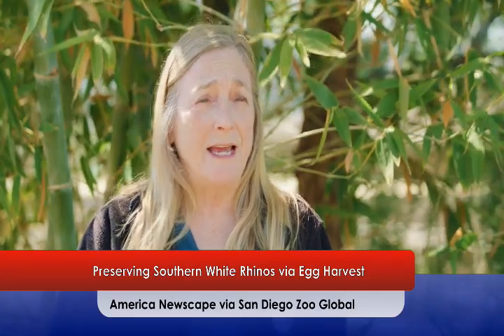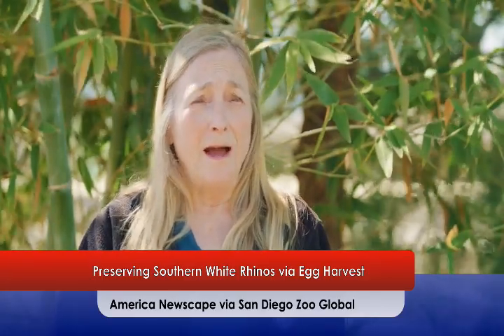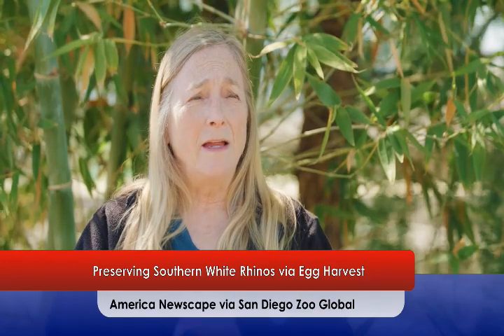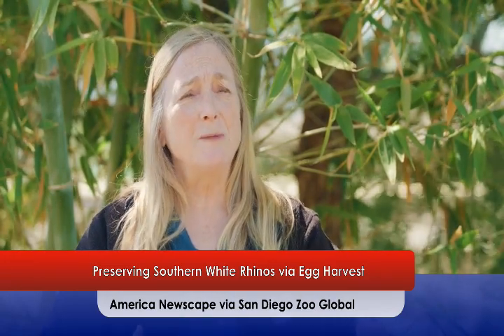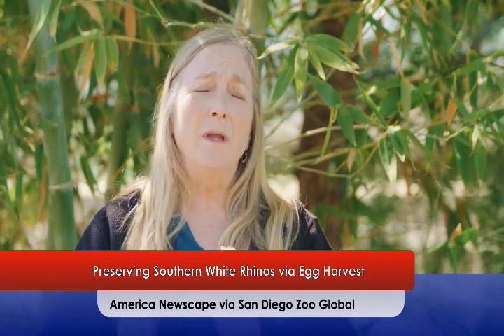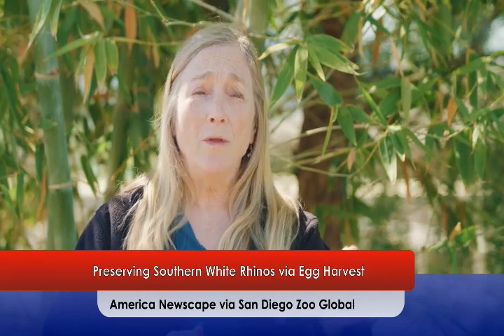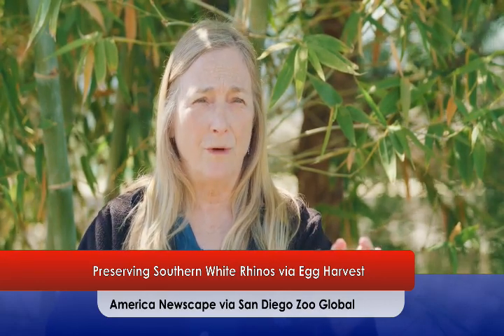Preserving Southern White Rhinos via Egg Harvest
Southern White Rhino Undergoes Ovum Pick-up Procedure at
Nikita Kahn Rhino Rescue Center

Researchers from San Diego Zoo Global and Embryo Plus South Africa performed an ovum pick-up (OPU) procedure on Nikita, a 9-year-old female southern white rhinoceros at the San Diego Zoo Safari Park’s Nikita Kahn Rhino Rescue Center, on March 6. San Diego Zoo Global researchers are perfecting OPU as a critical step in the conservation organization’s ongoing work to develop the scientific knowledge required to genetically recover the northern white rhino, a subspecies of the southern white rhino. This is the first time San Diego Zoo Global has used this procedure to collect eggs from a live rhinoceros.
OPU is a non-surgical method of collecting eggs from a live animal. Modeled after a common method used on cows and horses, OPU has been perfected on southern white rhinos by San Diego Zoo Global collaborator Dr. Morne de la Rey, director of Embryo Plus South Africa. Dr. De la Rey recently welcomed a team of scientists from San Diego Zoo Global to observe his work in South Africa. He then traveled to San Diego last week to further assist the San Diego Zoo Global team with the procedure on four southern white rhinos at the Safari Park.

Throughout the OPU procedure, Nikita the rhino was anesthetized and carefully monitored by a team of more than 30 veterinarians, researchers and wildlife care specialists. Using a specialized piece of equipment developed for San Diego Zoo Global by Embryo Plus South Africa, researchers located the rhino’s ovaries with ultrasound. Then, a very tiny needle was inserted into each follicle (structure that grows eggs), safely retrieving the eggs.
Successful egg retrieval was accomplished with Nikita and the other three rhinos that underwent the procedure. After retrieval, the eggs are matured in vitro, fertilized by intracytoplasmic sperm injection (ICSI), then cultured through development to the blastocyst stage—the last stage prior to implantation of the embryo in the uterus. Traditional in vitro fertilization involves using thousands of sperm for each egg, while ICSI uses a single sperm to fertilize a single egg. Embryo transfer has yet to be successful in rhinos. Once this is perfected, embryos developed from these in vitro procedures could be transferred into one of the southern white rhinos at the Nikita Kahn Rhino Rescue Center to produce a southern white rhino calf.
To reach the ultimate goal of successfully producing a northern white rhino, multiple steps must be accomplished. One of the first steps involved sequencing the genome of the northern white rhino to clarify the extent of genetic divergence from its closest relative, the southern white rhino. The analysis revealed that they are distinct subspecies. Another step requires conversion of cells preserved from 12 individual northern white rhinos in the San Diego Zoo Institute for Conservation Research’s Frozen Zoo® to stem cells that could develop into sperm and eggs.
Reproductive options include artificial insemination, in vitro fertilization and embryo transfer, with the southern white rhinos serving as surrogates for northern white rhino embryos. The reproductive system of rhinos is very complex, and there is still much to be learned. There are many challenges ahead, but researchers are optimistic that a northern white rhino calf could be born from these processes within 10 to 15 years. This work also may be applied to other rhino species, including critically endangered Sumatran and Javan rhinos.
San Diego Zoo Global has been working on rhino conservation for more than 40 years.
Bringing species back from the brink of extinction is the goal of San Diego Zoo Global. As a leader in conservation, the work of San Diego Zoo Global includes on-site wildlife conservation efforts (representing both plants and animals) at the San Diego Zoo, San Diego Zoo Safari Park, and San Diego Zoo Institute for Conservation Research, as well as international field programs on six continents. The work of these entities is made accessible to over 1 billion people annually, reaching 150 countries via social media, our websites and the San Diego Zoo Kids network, in children’s hospitals in 12 countries. The work of San Diego Zoo Global is made possible with support from our incredible donors committed to saving species from the brink of extinction.

America Newscape is a simple resource for all things America through this portal.

These productions are not created or meant for children.